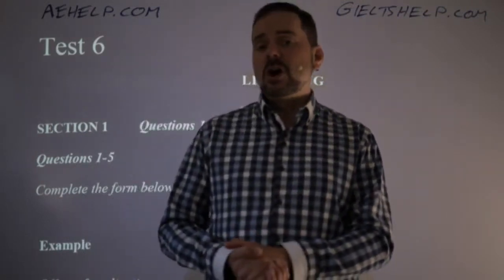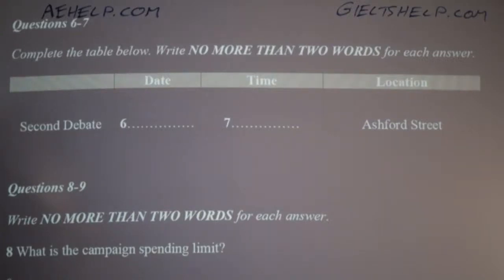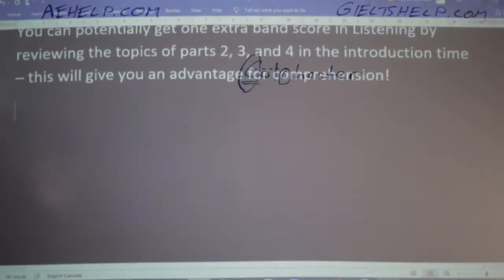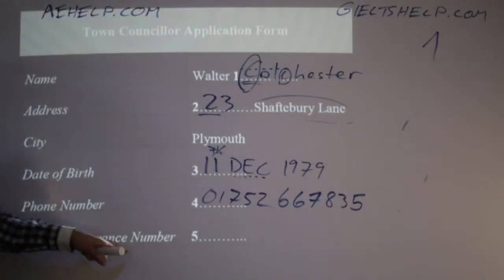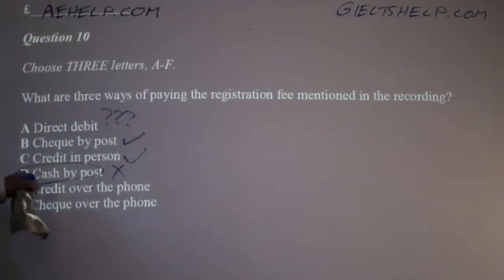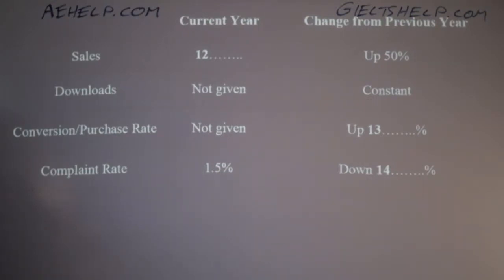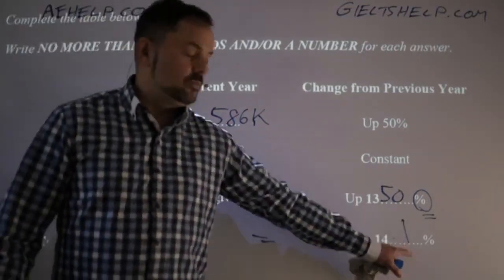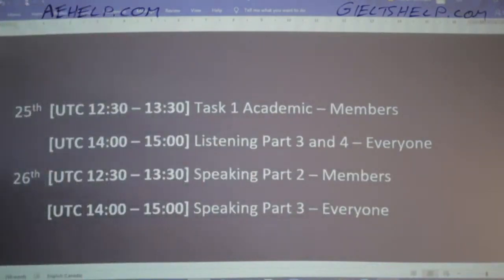IELTS Live - Listening Section Part 1 and 2 - Accurate Band 9 Answers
This video is an IELTS listening example practice with answers. This playlist teaches important strategies for IELTS listening questions. This video is a part of a series that instructs the steps necessary to achieve a high score, between 7 to 9, on the IELTS listening section question. This class teaches you the skills that help you to reach success on this question during the audio dialogues. Follow the instructions carefully and make sure to practice. It is important to practice a lot for listening with a British accent, so you can think quickly and confidently. Strategies will help with speed and comprehension and accuracy of answers. Enjoy. Follow us now on Twitter @gielts